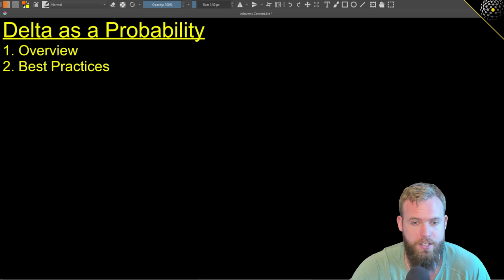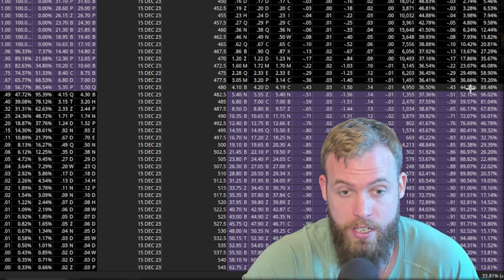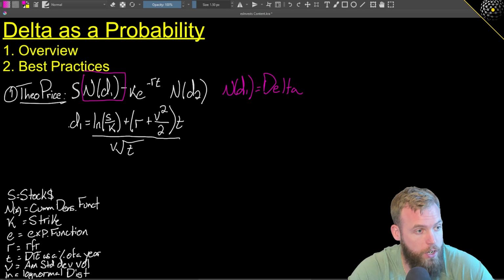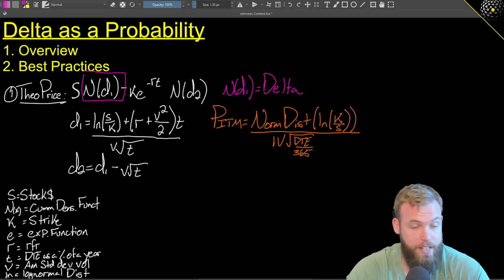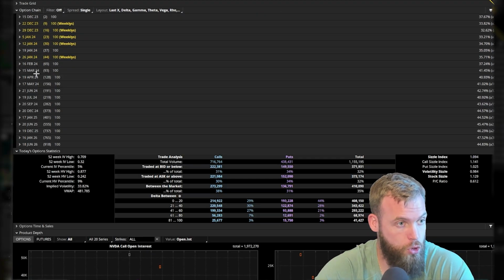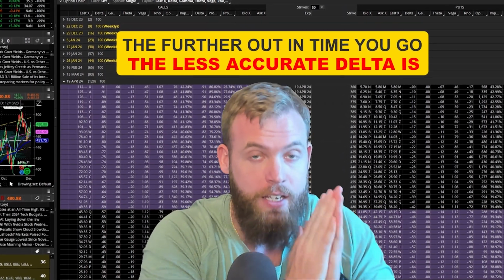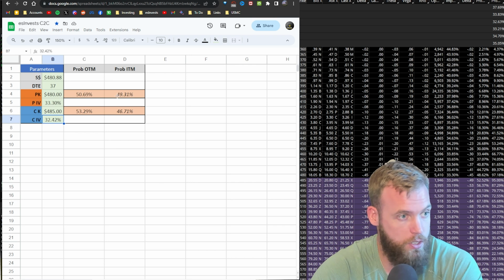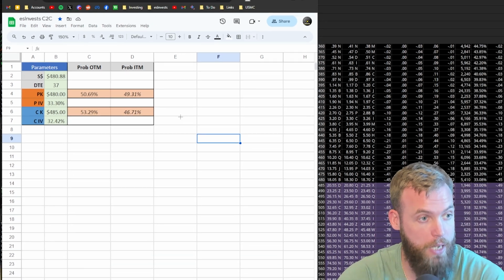Delta as PROBABILITY in Options Trading EXPLAINED!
▬ ABOUT ERIK  ▬▬▬▬▬▬▬▬▬
My name is Erik, I'm a Marine veteran, options trader, real estate and angel investor. From 2007, I spent over 30,000 hours honing my skillset and became a first generation millionaire before 30. I'm is passionate about self-development, life experiences, human performance, and helping others grow. I launched the esInvests YouTube channel and the Outlier community to share his experience and empower others to proactively craft their futures.